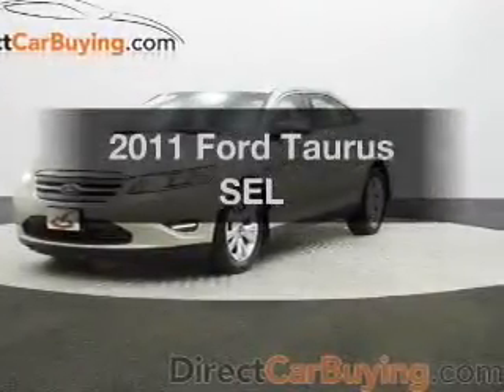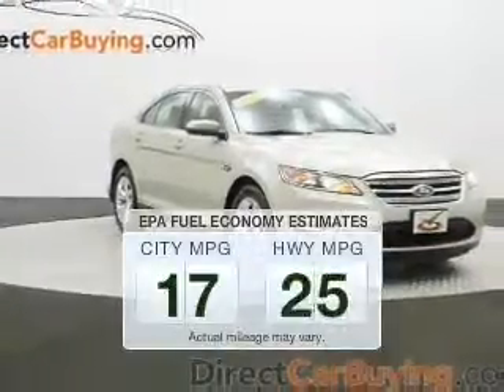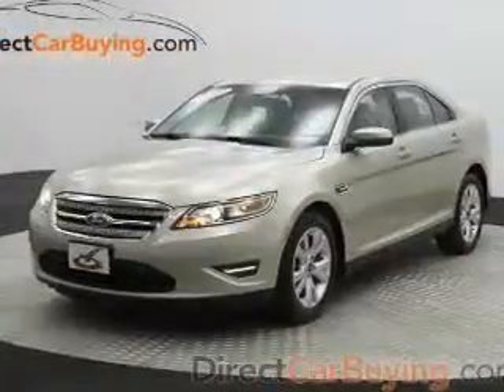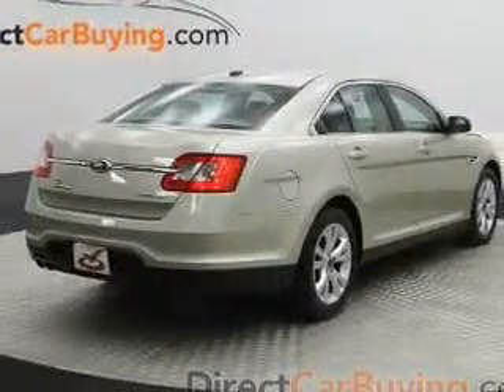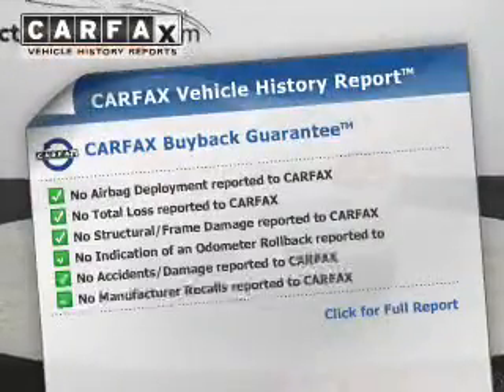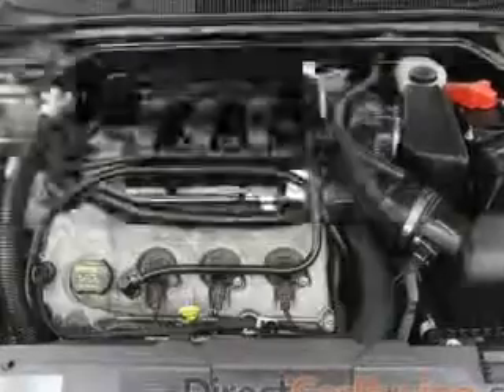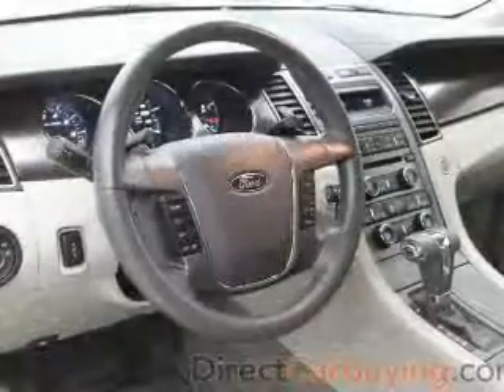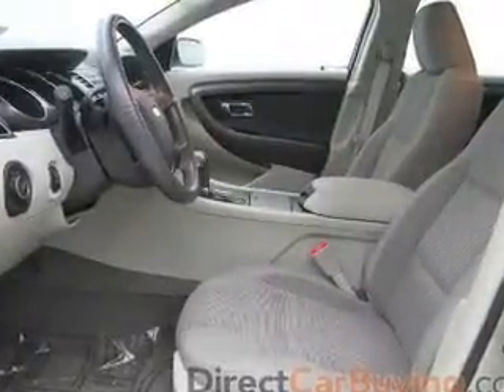2011 Ford Taurus - Sterling VA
Year: 2011
Make: Ford
Model: Taurus
Trim: SEL
Engine: 3.5 liter 6 cylinder 24 valve MPFI DOHC
Transmission: 6-Speed Automatic
Color: Beige
Mileage: 24068
Address:
22520 Randolph Dr